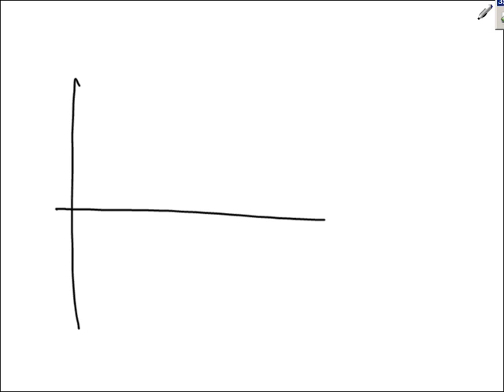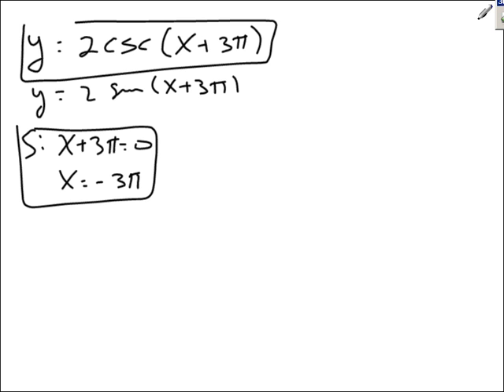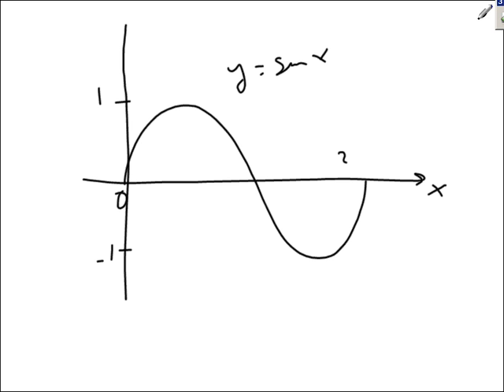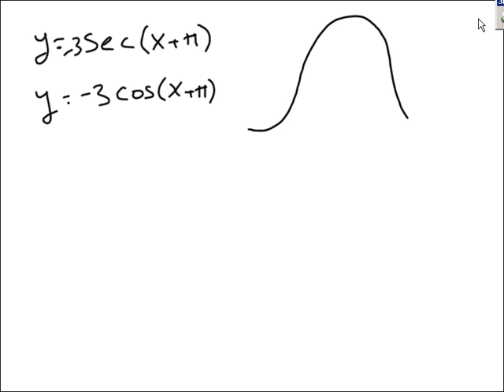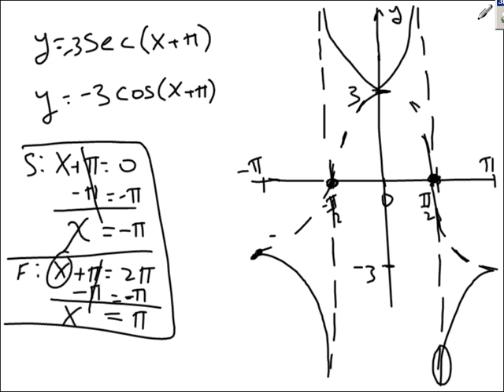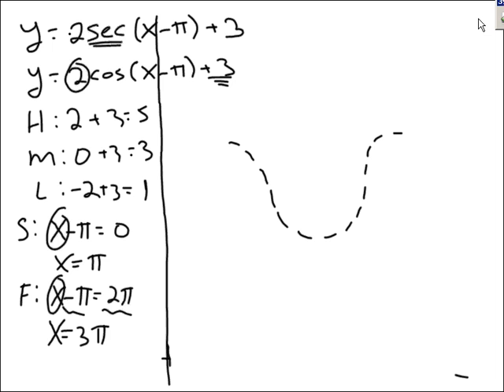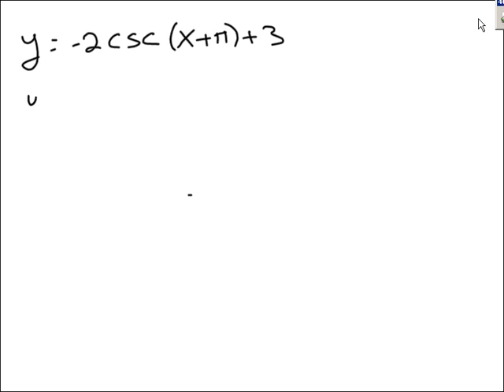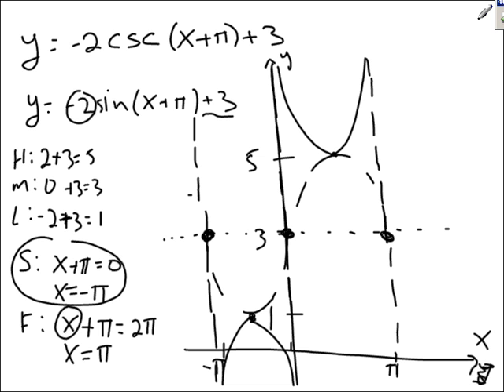Cosecant & Secant Graphs by Free Academy